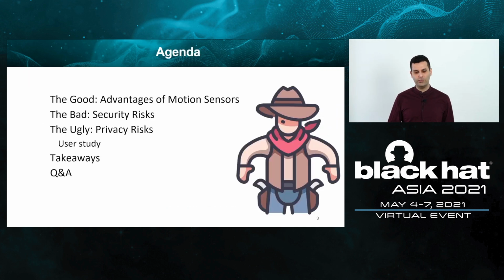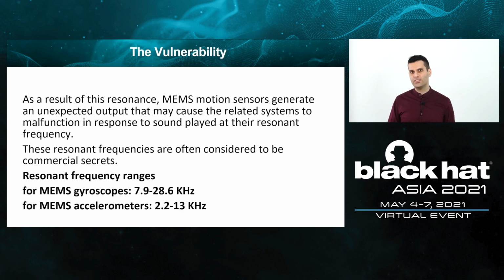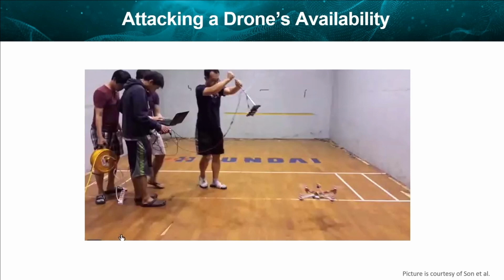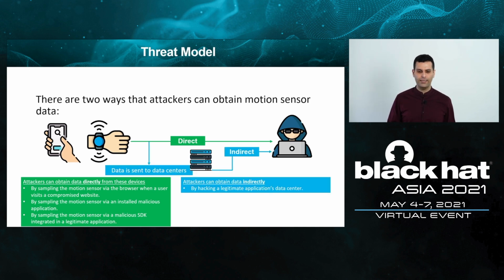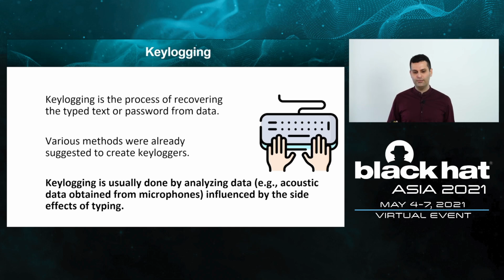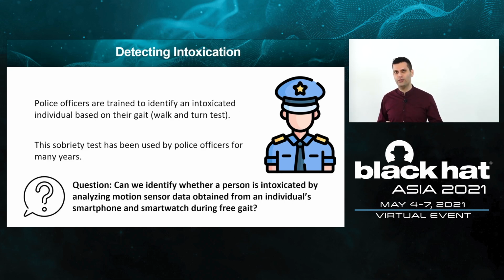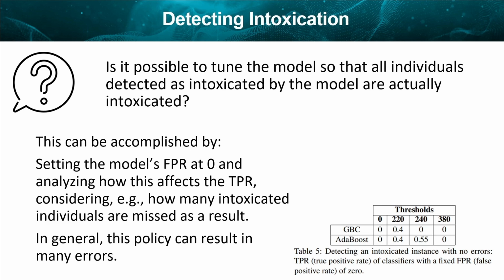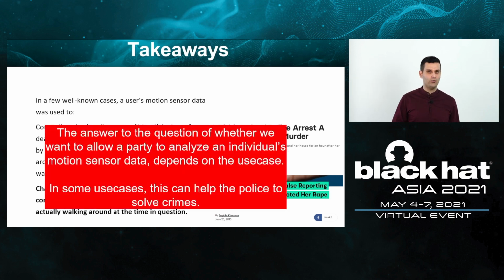The Motion Sensor Western: The Good, the Bad, and the Ugly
In the last decade, motion sensors (accelerometers, gyroscopes) have become more and more ubiquitous in various IoT devices (e.g., smartphones, smartwatches, fitness trackers, headphones, etc). They provide the accuracy required to: (1) support automatic functions such as temporal gesture detection and progressive/ongoing health monitoring, and (2) provide optimized UX for gaming, etc. While the opportunities that motion sensors create for developers are widely known, much less is known about the opportunities that motion sensors create for attackers to violate the (1) integrity, availability, and confidentiality of a device, and (2) privacy of a user. In this talk, we will discuss security and privacy risks posed by motion sensors. We will start by explaining the security risks associated with attacks on motion sensors and their implications on various IoT devices (e.g., crashing drones, spoofing the daily number of steps in fitness trackers, creating covert channels in smartphones).

By:
Ben Nassi